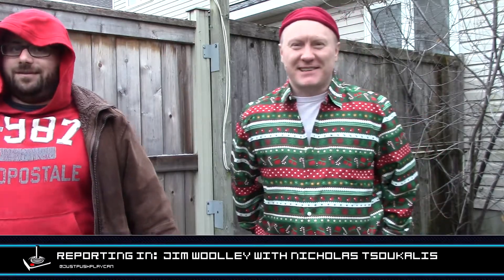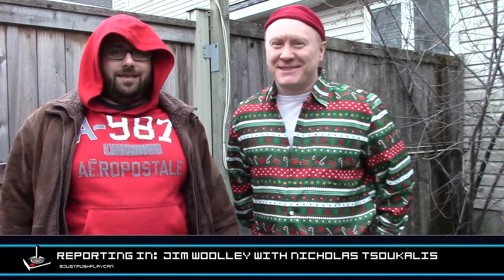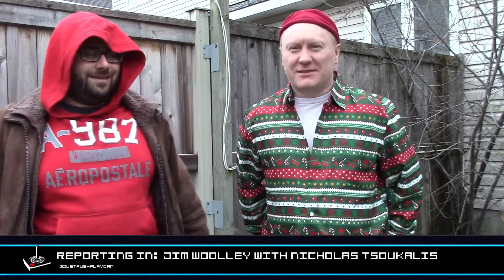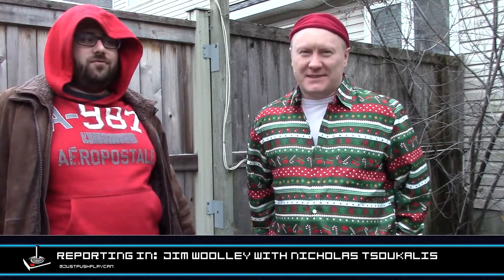LGO 351B - Conglomerate 451 - Reporting In (120520)